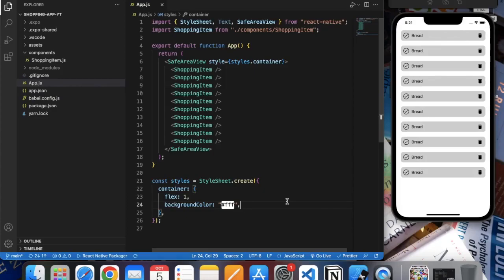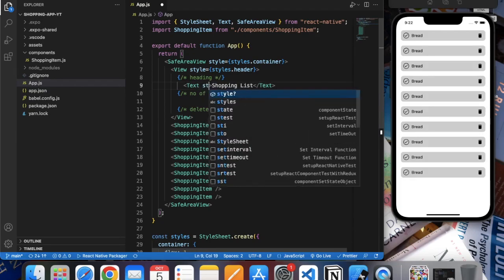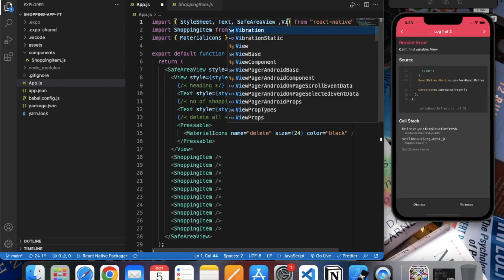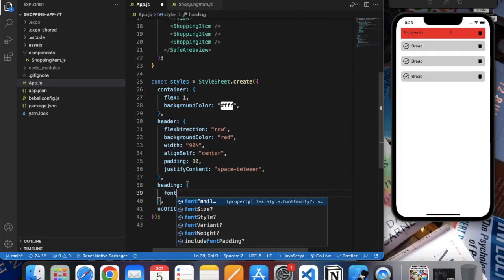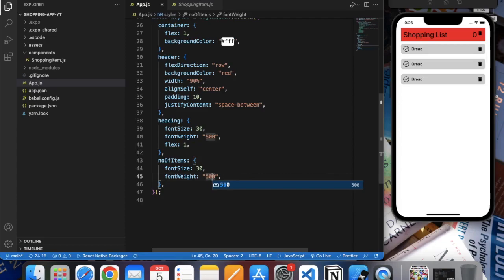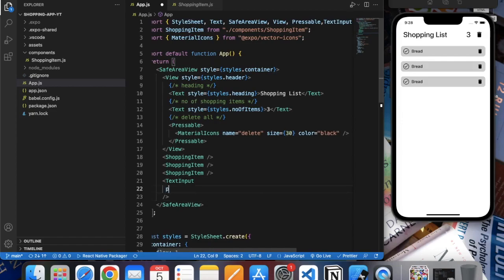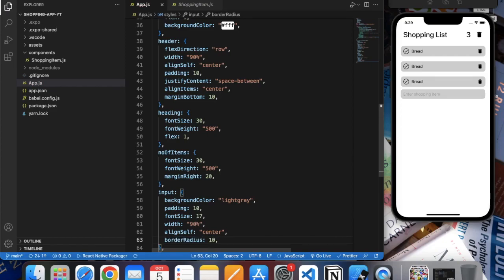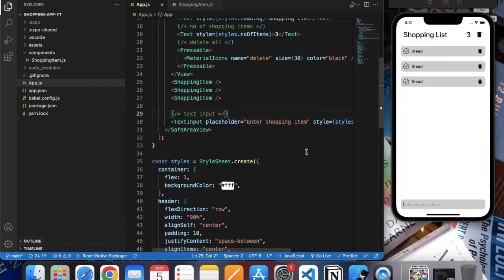Create React Native Firebase CRUD App with Firestore - 3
Welcome to this course on  React Native,   We will build shopping list app with React Native. Firebase Realtime database with React Native CRUD.

 . React Native is used hybrid mobile app development. Facebook’s React Native user interface (UI) design which is designed to support IOS and Android OS both platforms. React Native allows developers to develop apps by using JavaScript but at a much faster.